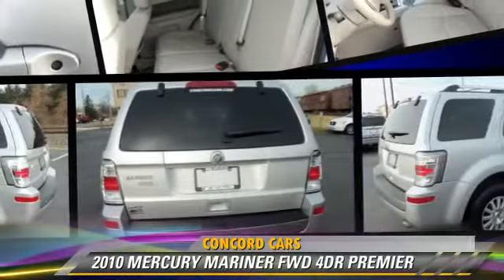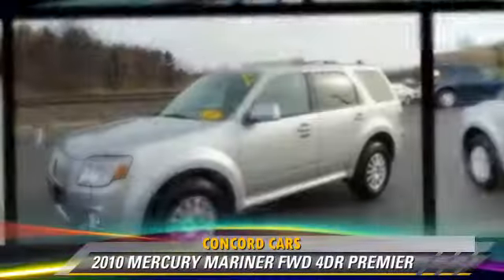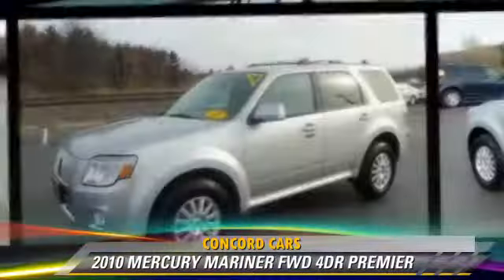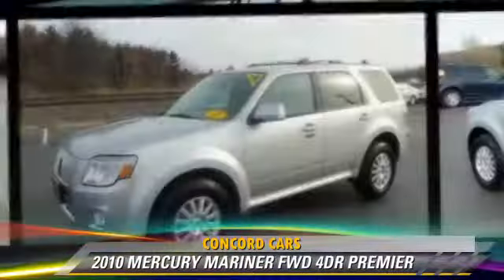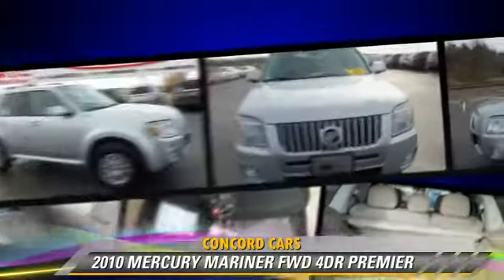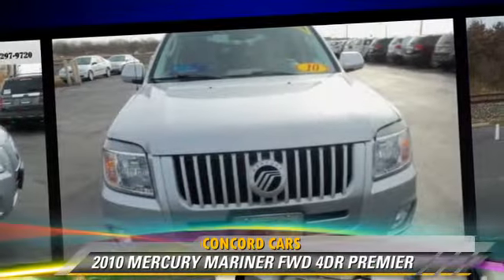Concord Cars, Elkhart IN 46517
Concord Cars

23119 US Highway 33 Elkhart IN  46517

[DFIN:2:2601366:I:88ABA652:00b43ca46b7b408f34abc02ad8e7e0bf]